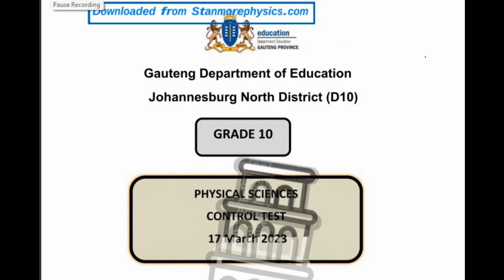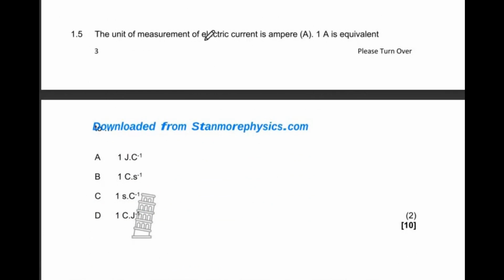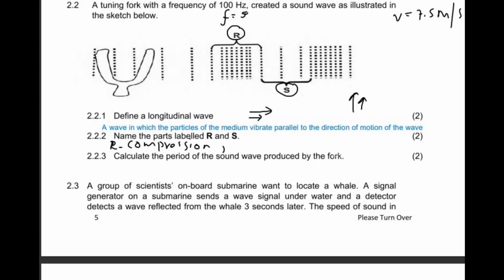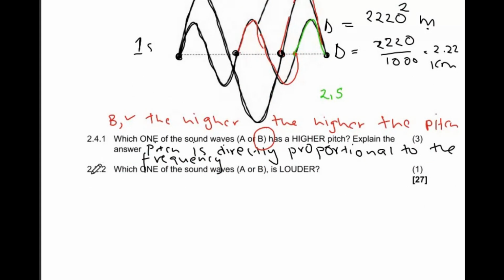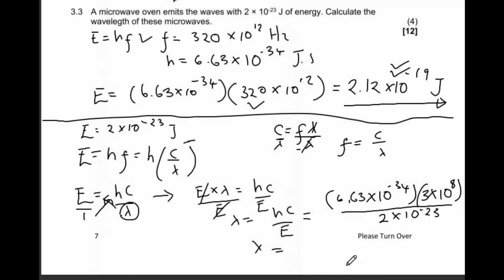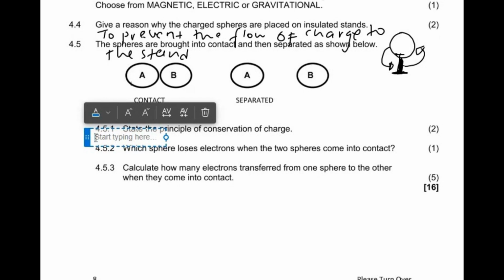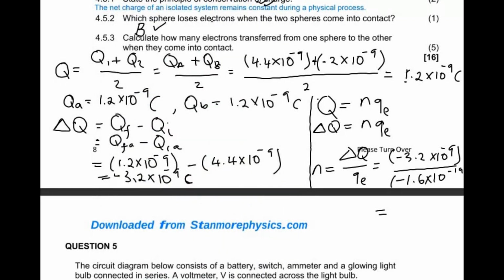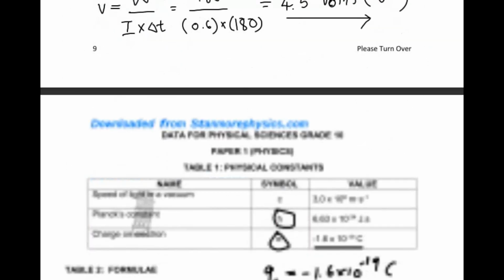March control test grade 10 | Gauteng 2023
Timestamps:
00:00 - Introduction
00:52 - Question 1: Multiple choice
13:37 - Question 2: Transverse waves, longitudinal waves, and sound waves
39:28 - Question 3: Electromagnetic waves
50:42 - Question 4: Electrostatics
01:16:21 - Question 5: Electric circuits

grade 10 physics electrostatics
physics grade 10 electrostatics
electrostatics grade 10 exam questions
electrostatic grade 10
electrostatics grade 10
electrostatics grade 10 physics
electromagnetic wave grade 10
electrostatic class 10
charge quantisation grade 10
physical science grade 10 term 1 electrostatics
physics electrostatics grade 10
grade 10 electrostatics
grade 10 sound waves
electromagnetic radiation grade 10 physics
electromagnetic waves
transverse waves grade 10
transverse waves
superposition of pulses grade 10
wavelength
longitudinal waves grade 10
electric circuit grade 10
electricity grade 10